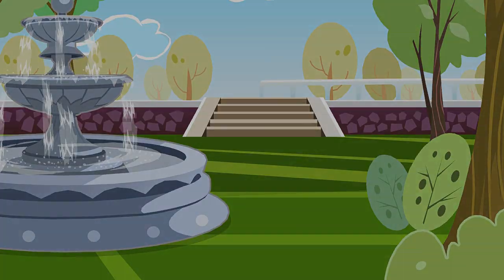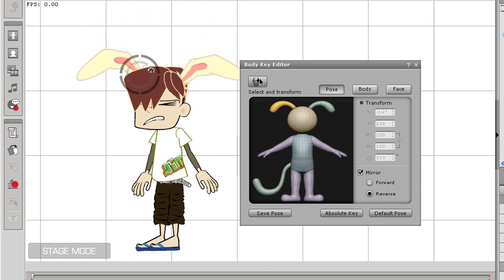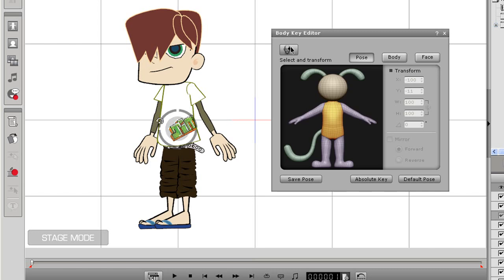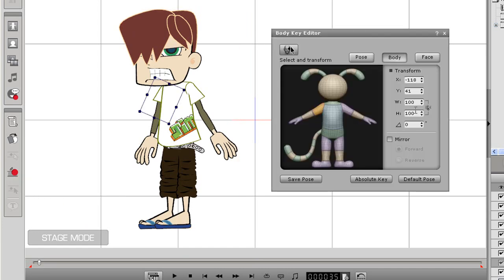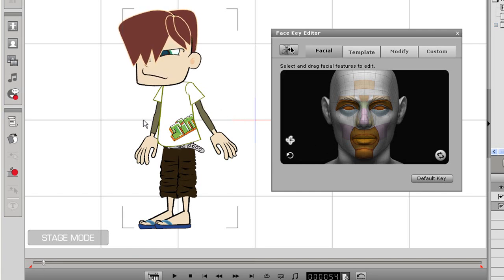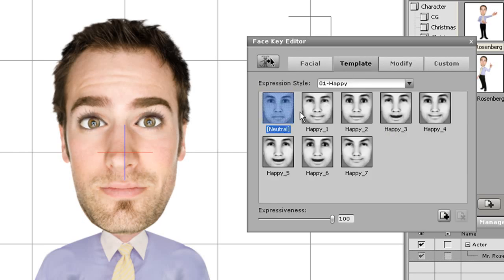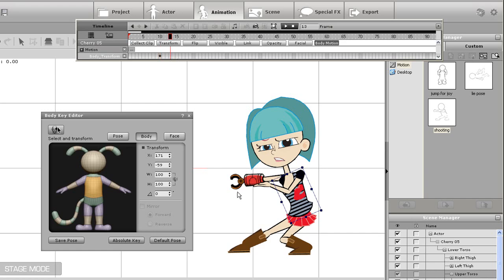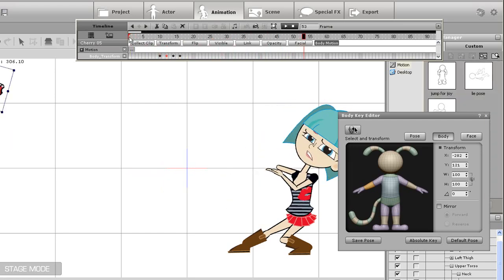CrazyTalk Animator Tutorial - Motion Key Editor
The motion key editor is one of the many unique tools and an integral part of animation in CrazyTalk Animator capable of manipulating both facial expressions and individual body parts.  In this video, you will learn the details of how to utilize this tool to add subtle motions or creative flair to your animations.  You'll also learn the basics of how movement is created with this rich tool.